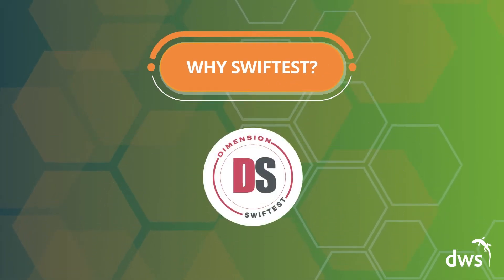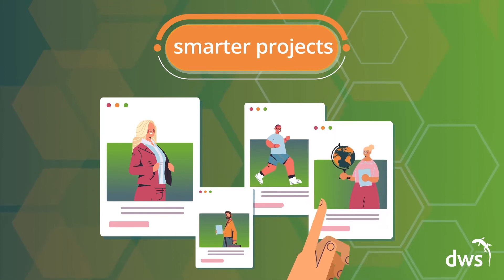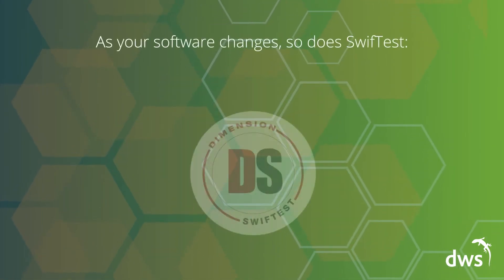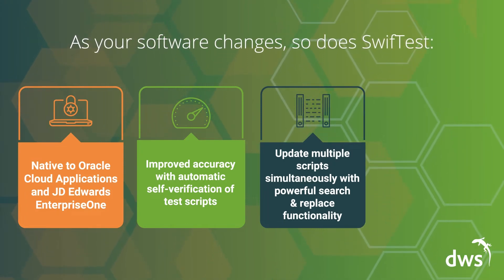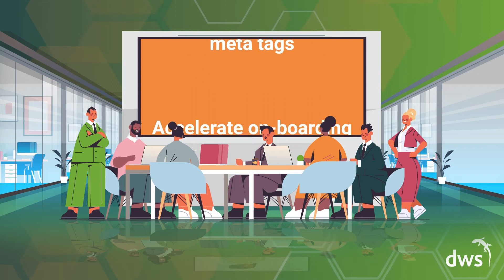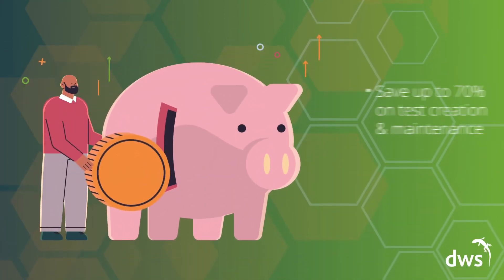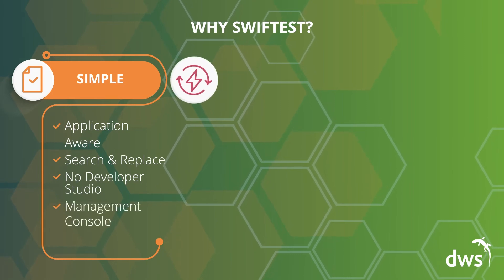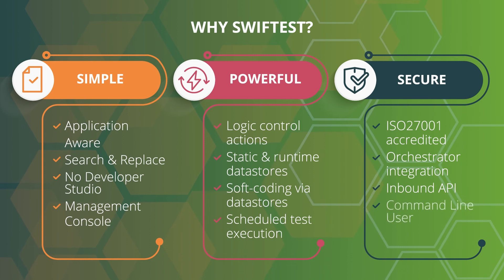Overcoming the testing challenge with Dimension SwifTest by DWS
Dimension SwifTest™ significantly reduces the time and effort associated with functional testing for JD Edwards EnterpriseOne and Oracle Fusion Cloud Apps. It is the easiest way to set up and execute your testing without the need for specialist test engineers or programmers. Using Dimension SwifTest, business analysts and super-users can now take ownership of test automation.

- Save up to 60% of time spent during test execution
- Save up to 70% of time spent creating and maintaining test scripts
- Quickly build your own catalogs of test scripts and scenarios
- Perform projects testing, leveraging those catalogs
- Detailed reporting helps expedite project sign-off

Oracle recommends Dimension SwifTest as the preferred partner for JD Edwards EnterpriseOne testing. Read about the Oracle JD Edwards EnterpriseOne Planning Methodology here.